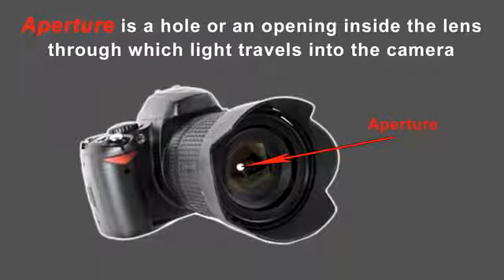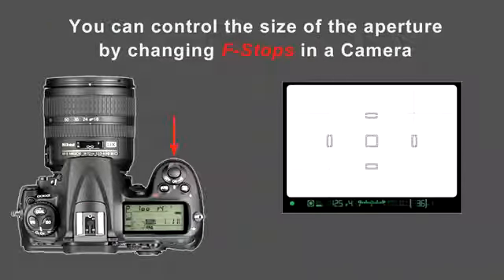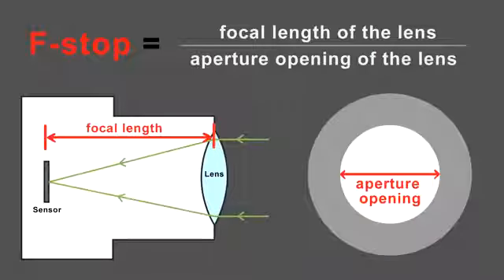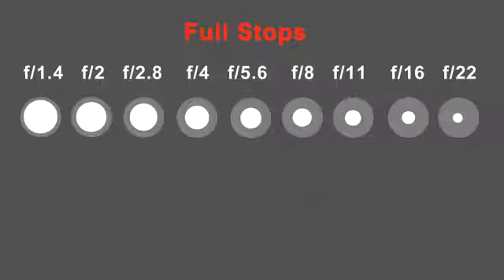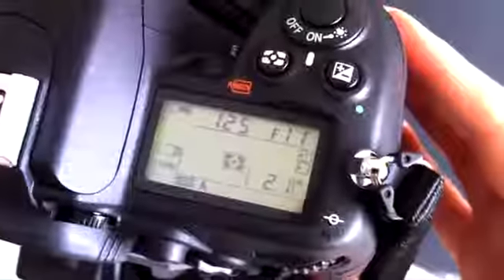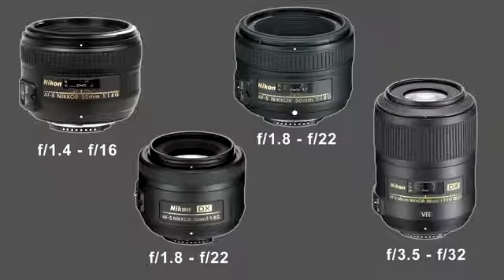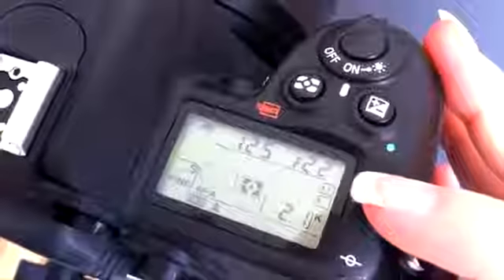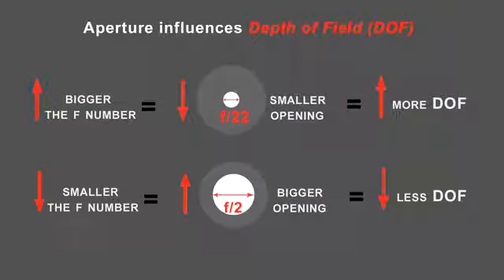Lesson 1 Aperture Tutorial about Photography YouTube 360p